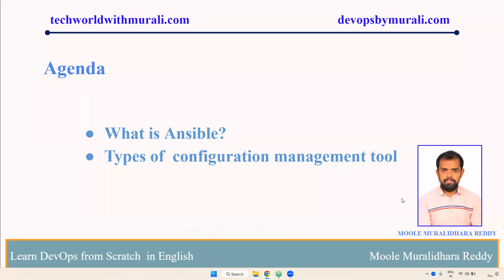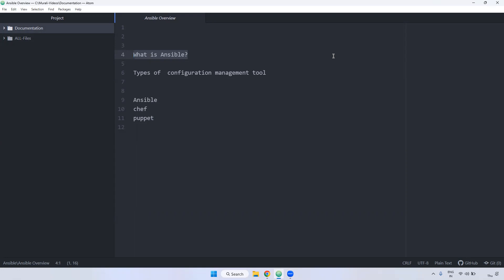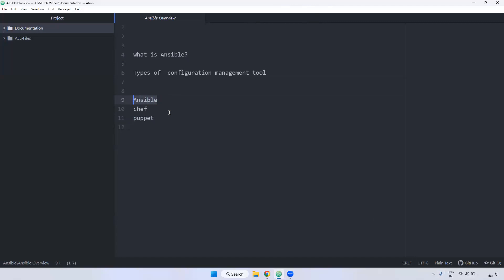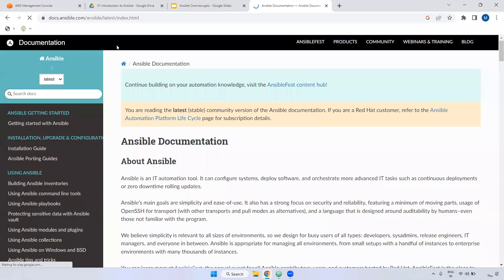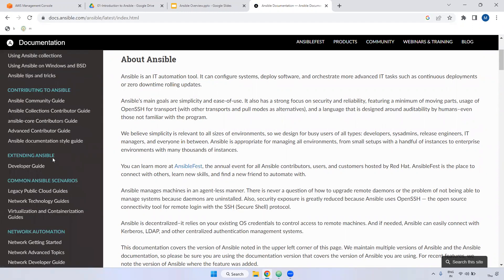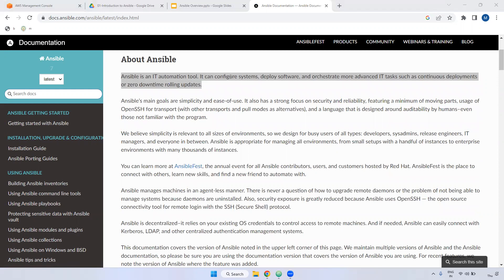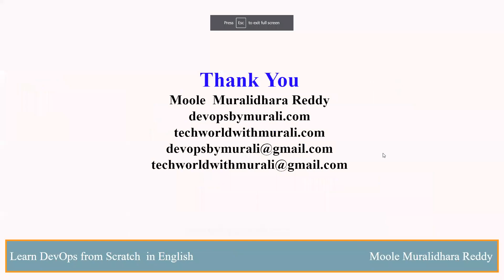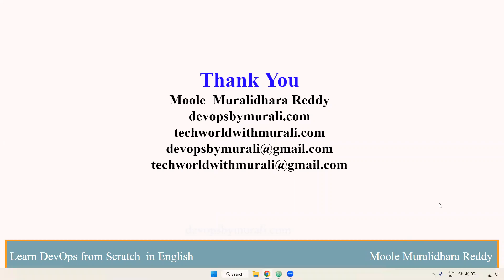Ansible Overview - What is ansible -TechWorld with Murali -Moole Muralidhara Reddy -Ansible Tutorial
Ansible Overview (3:32)
Ansible Workflow (2:32)
Installation of ansible in Linux (9:51)
Overview of ansible ad-hoc (1:57)
Ansible ad-hoc command with examples Part 1 (11:16)
Working with Ansible ad-hoc command with examples Part 2- (5:12)
SSH Overview (2:14)
Setting up the SSH connection manually (11:32)
Ansible modules Overview (3:27)
Ansible playbook overview (2:40)
Installation of httpd & git using ansible playbook (12:46)
Exploring the with_items (8:16)
Exploring the variables (4:48)
Exploring the tags (9:16)
Installation of tomcat using ansible playbook (22:50)
Explore the ansible playbook options (8:33)
Ansible role Overview (8:03)
Installation of httpd using ansible role (15:15)
Ansible vault Part 1 (14:24)
Ansible vault Part 2 (7:25)

We offer a range of subscription plans to choose from, including:
1 Month
3 Month
6 Month
1 Year